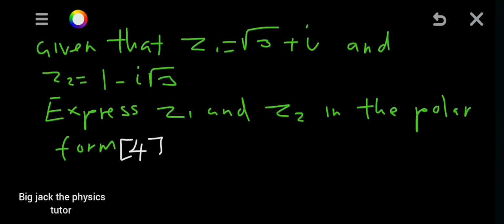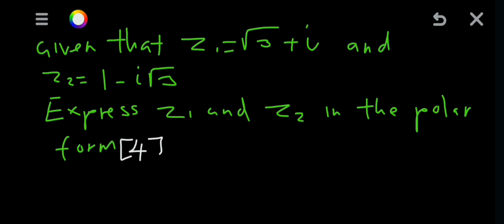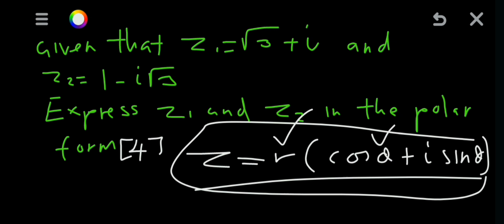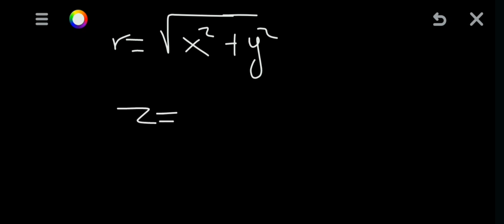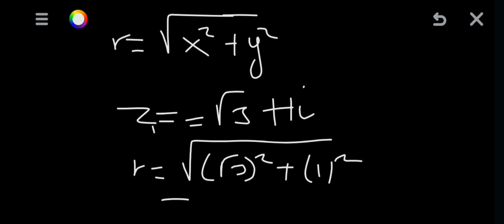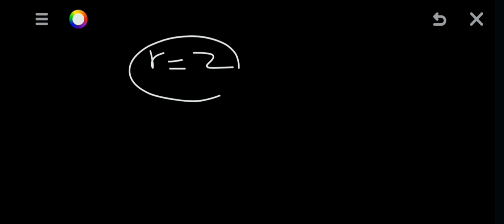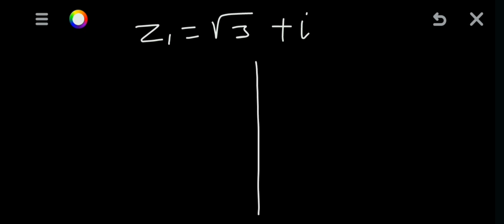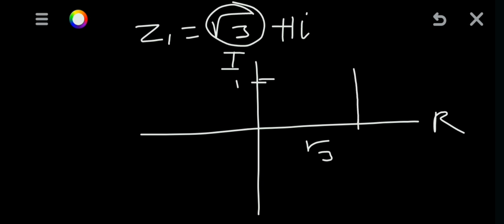complex numbers insight (short video)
This short video was supposed to focus on complex numbers polar form